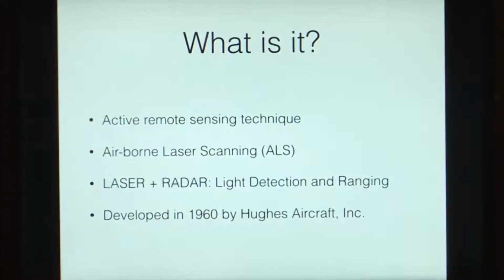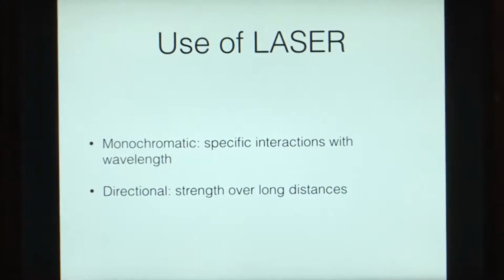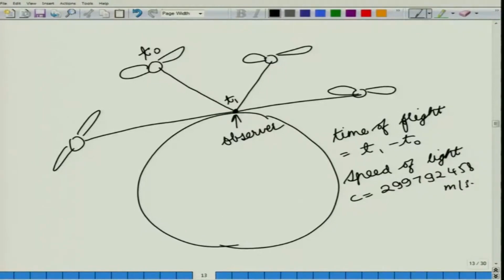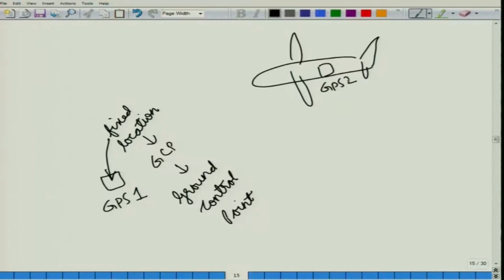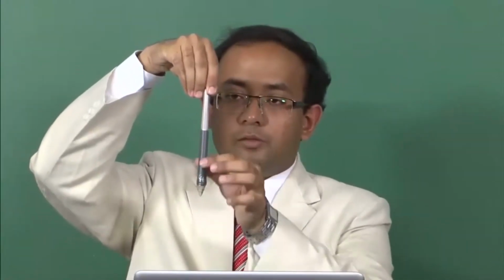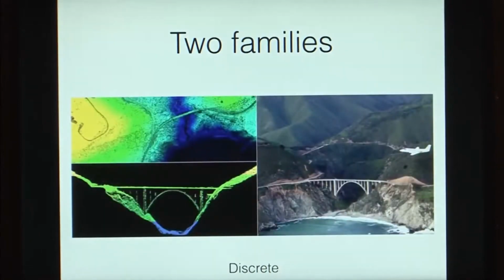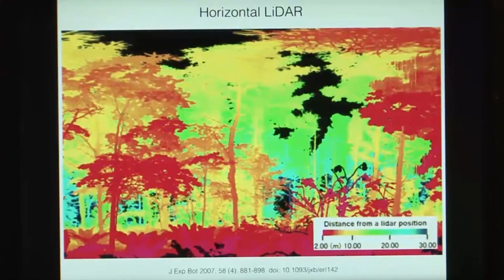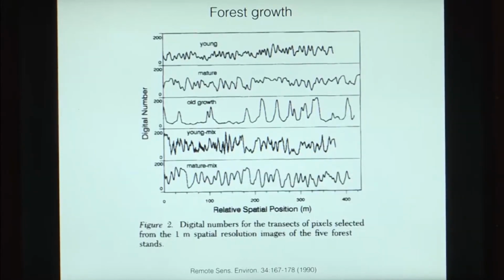LIDAR CH17SP swayamprabha